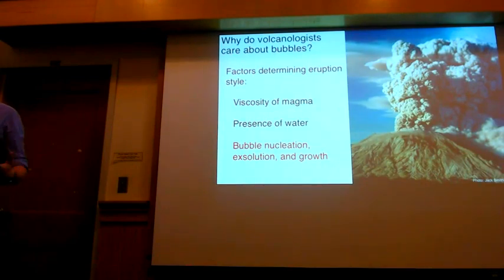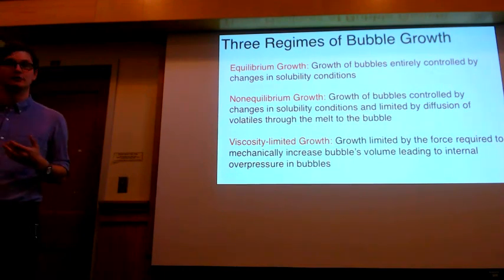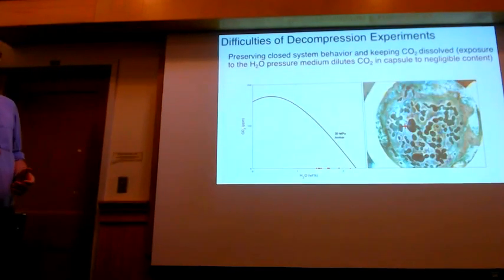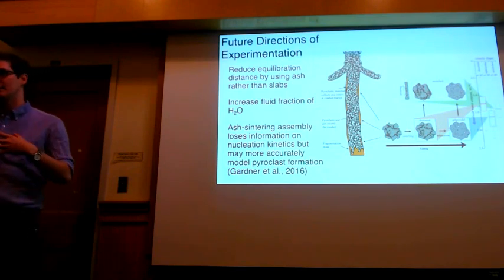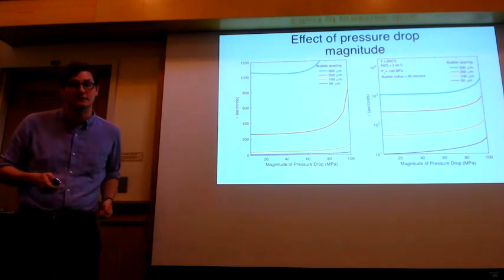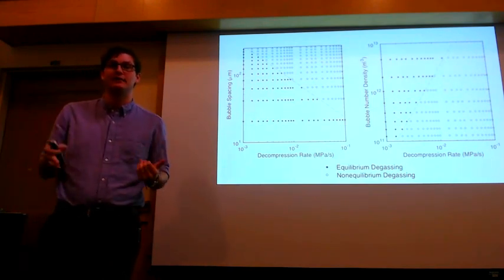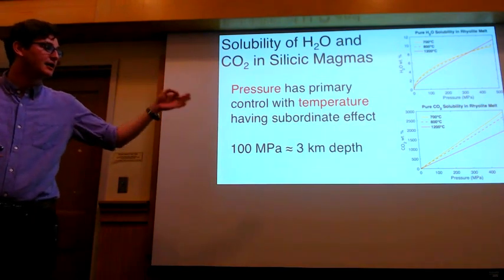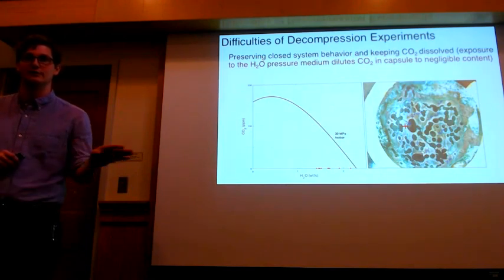Madison Ball Master's Thesis Defense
I present my presentation on my master's thesis work!
"Timing Vapor–Melt Equilibration in Silicic Melts"